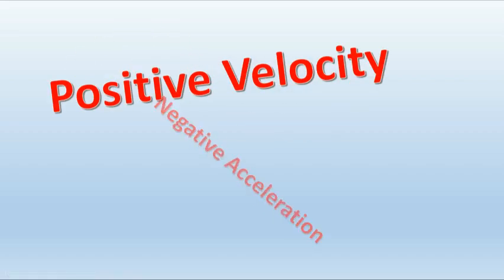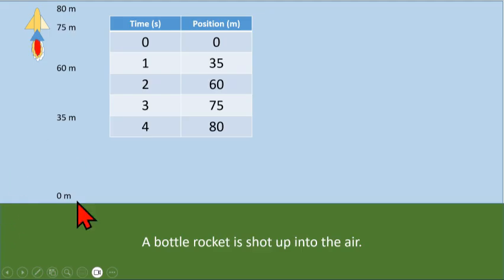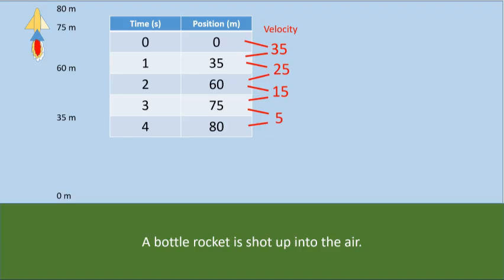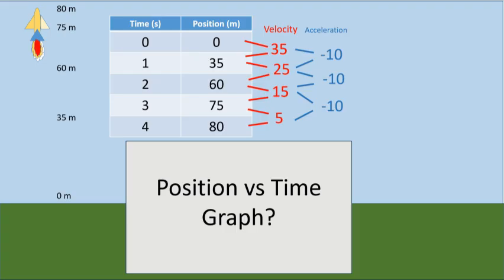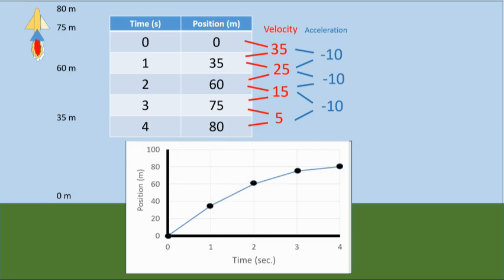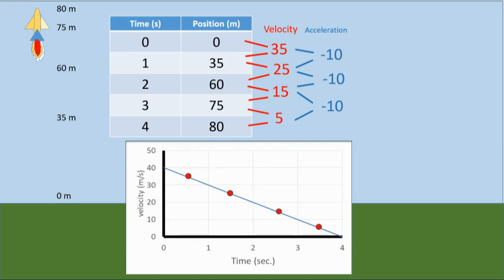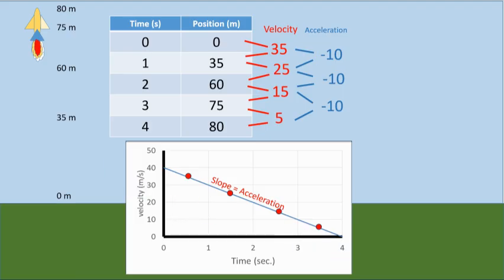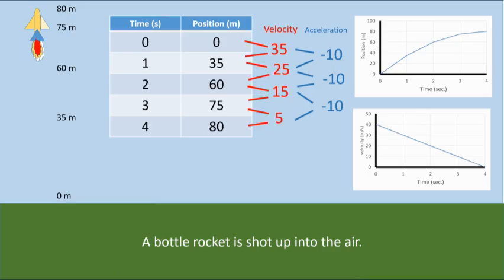Positive Velocity Negative Acceleration - a quick introduction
What happens when there is positive velocity and negative acceleration?  See the resulting motion, position vs time graphs, velocity vs time graph, and see how to calculate the acceleration.
Great introduction to acceleration for first time Physics students.